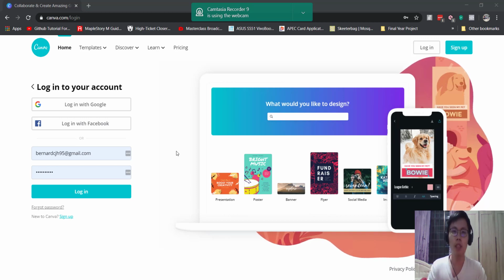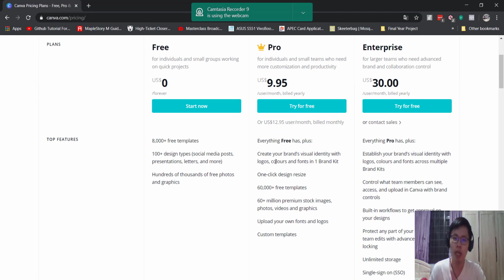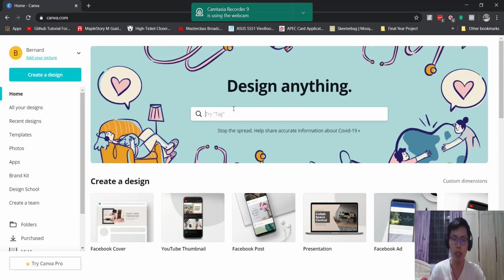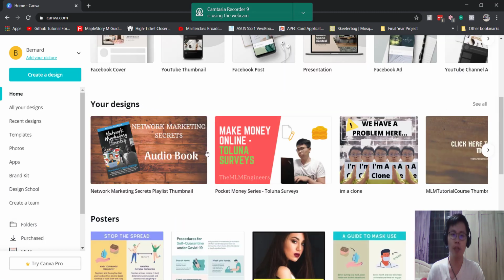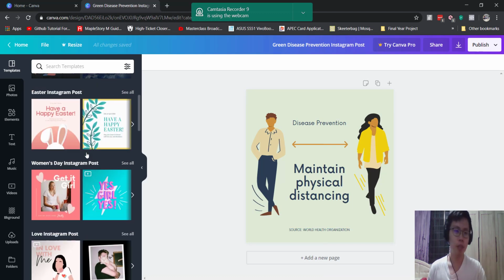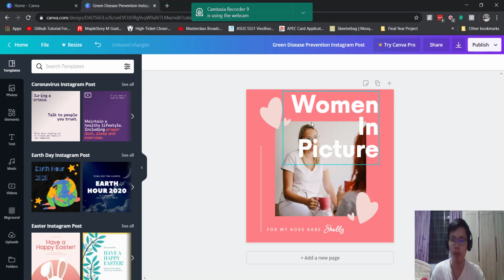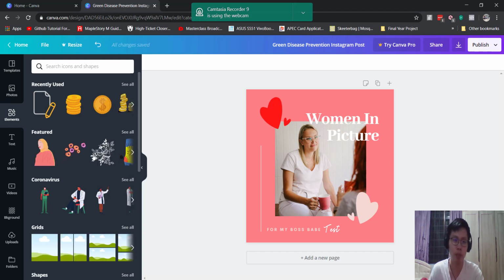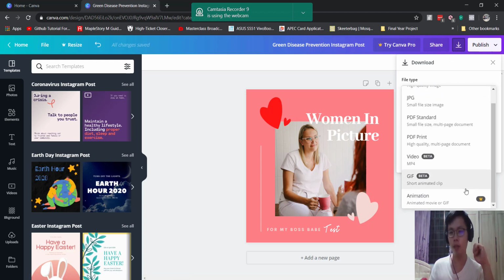Episode 14: Best Software Tools for MLM? - Design Tool Review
Discover Free and Paid Software Tools to Automate Your MLM Business

If you want a simple free tool that quickly generates infographics, then this tool is the best for you. Learn how to get it and use it by watching this video.